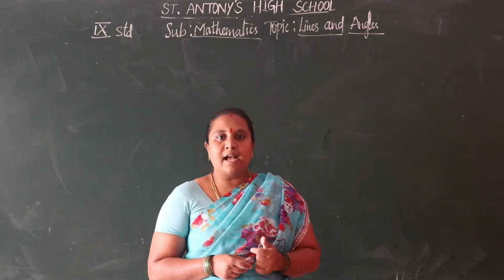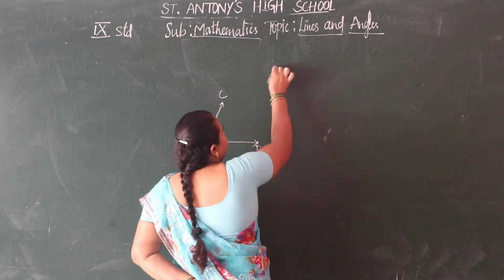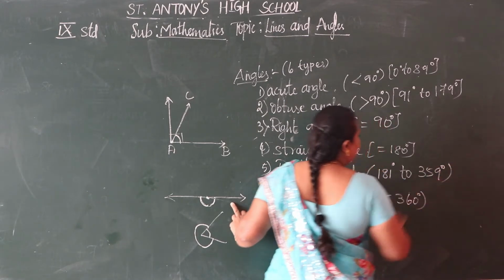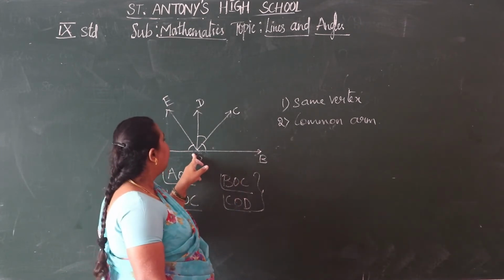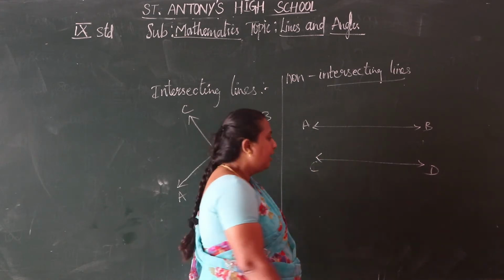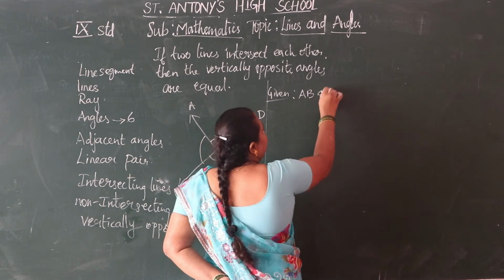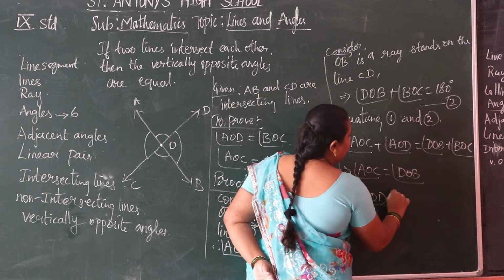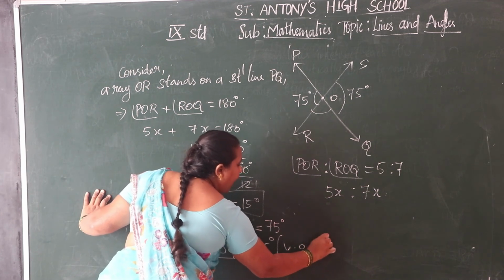IX Std Mathematics Video 01 Lines and Angles Part-1